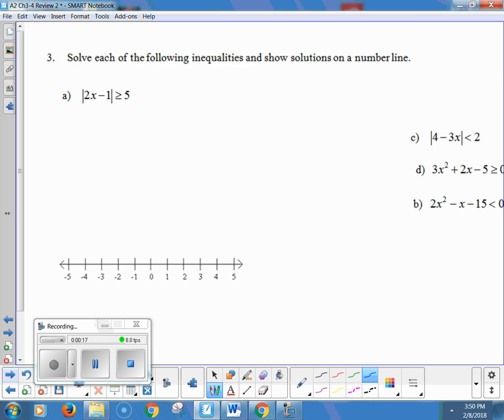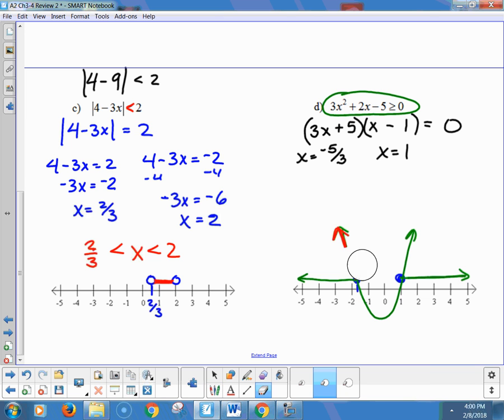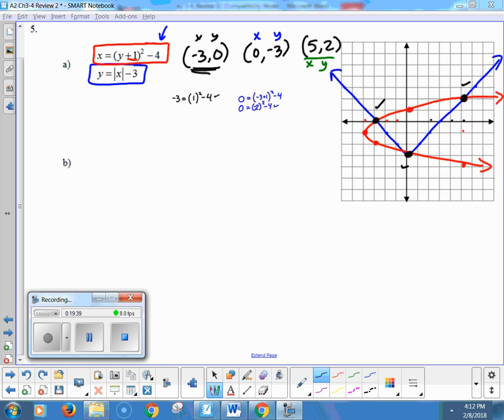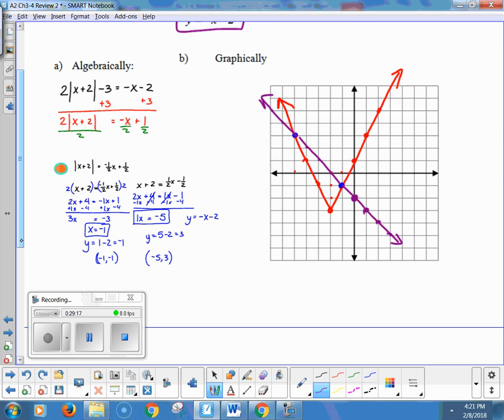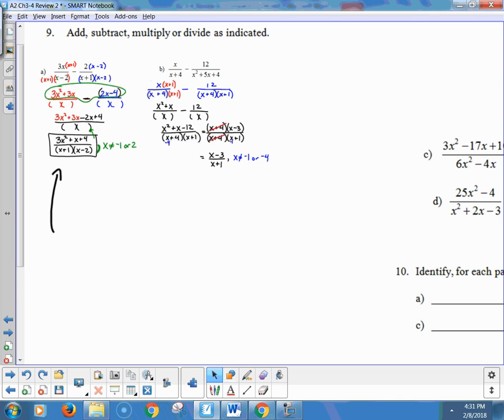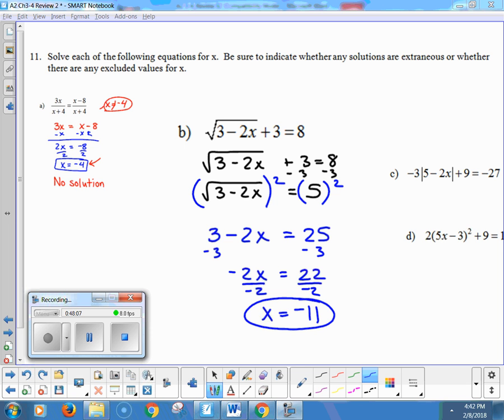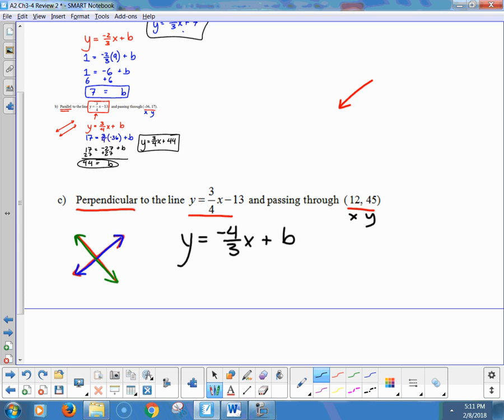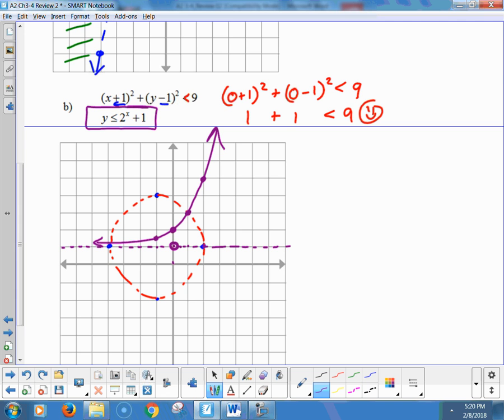A2 Ch3 4 Review 2